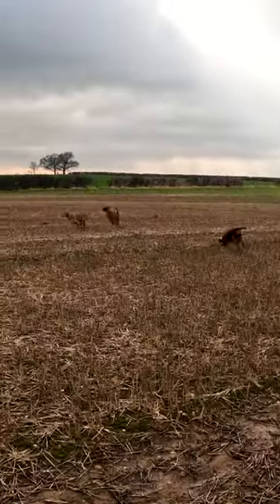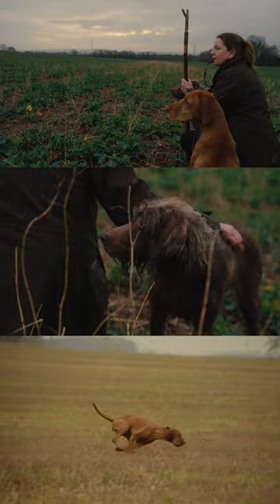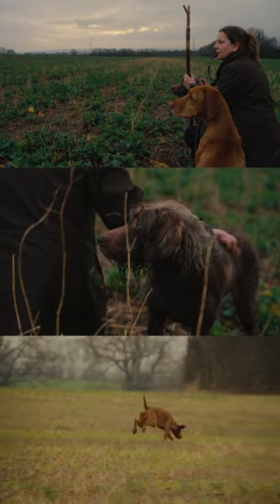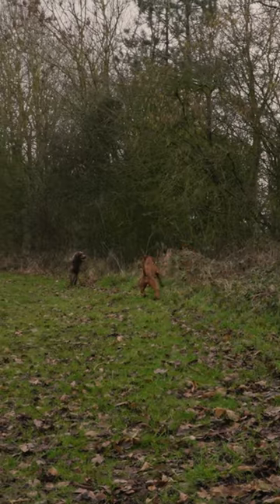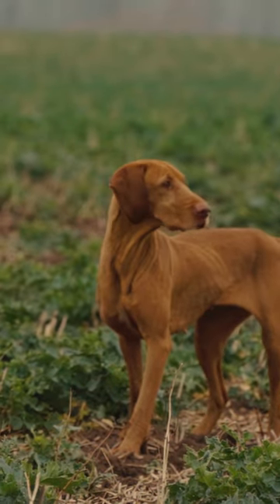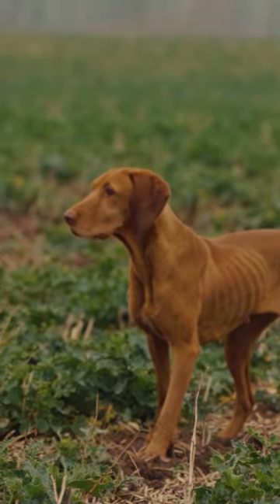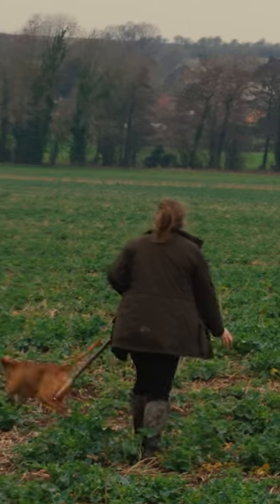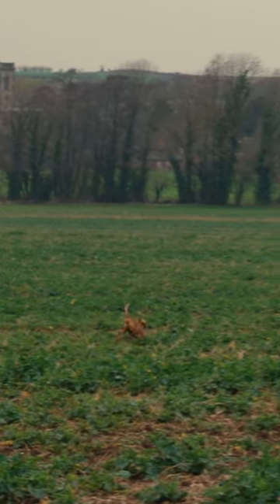New HARE HAWKING video just dropped! Link in description